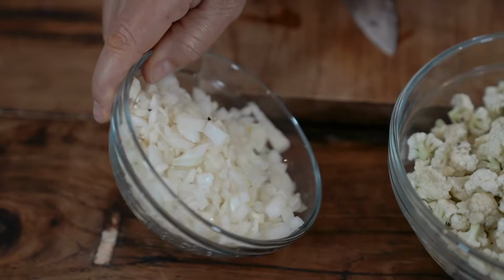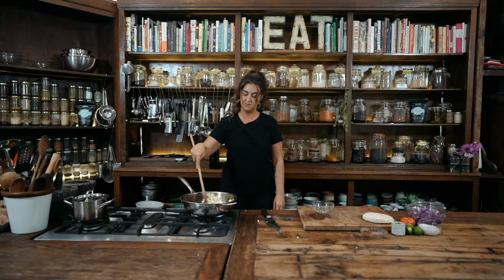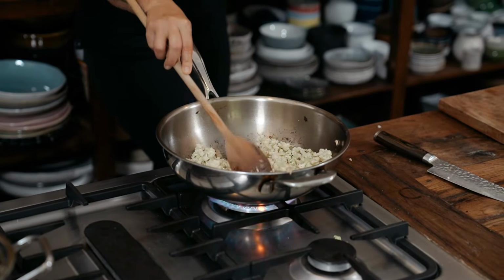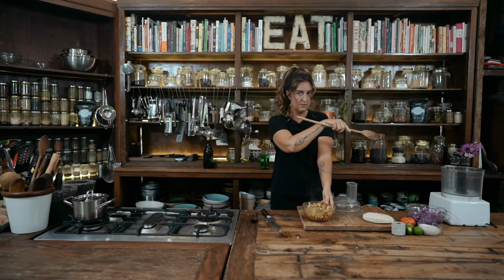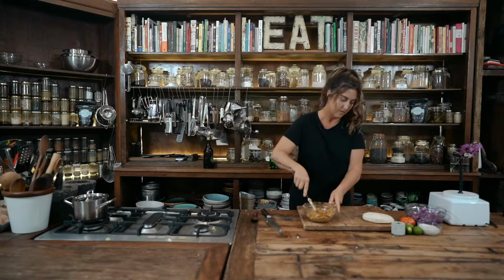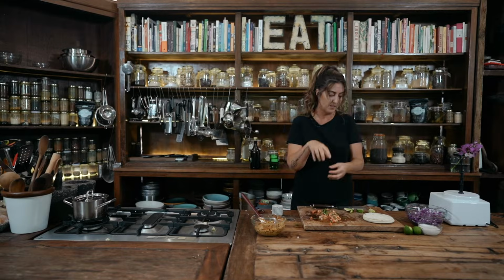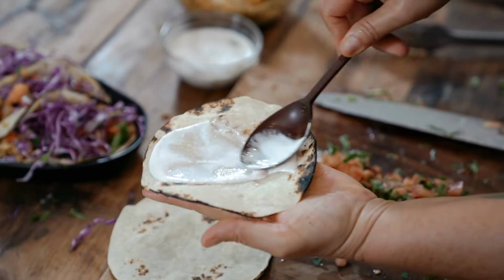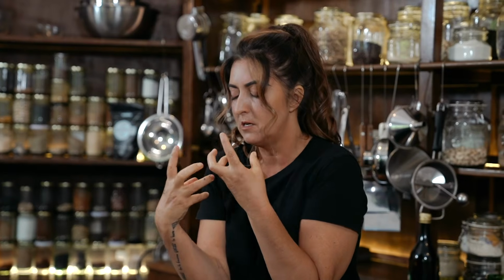Healthy Cauliflower Tacos At Home | Easy and Vegan Recipe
This vegan recipe is the "I don't want to cook but I don't want to buy takeaway" kind of situation. Cauliflower is the star of this recipe. Enhanced by simple ingredients that you can easily find in your pantry. Please enjoy
𝗜𝗡𝗚𝗥𝗘𝗗𝗜𝗘𝗡𝗧𝗦
6 small tortilla wrap
Oil for sautéing
1/2 cauliflower head, cut into small florets (tiny pieces)
1 onion, finely chopped
3 garlic cloves, finely chopped
1/2 tsp cumin powder, a little more if you like
1/2 tsp coriander powder
1 tsp smoked paprika
Sprinkle chilli flakes

Toppings:
1 1/2 tomato chopped
Half a bunch of coriander leaves, roughly chopped
a splash of lime juice
salt and pepper
a splash of olive oil
a quarter of red cabbage, thinly sliced

𝗠𝗘𝗧𝗛𝗢𝗗
In a hot pan, add a splash of oil then onions and garlic. Cook till it has some colour
Add the cauliflower. Cook for around 5-8 minutes (you want it still to have a bit of crunch) then add the spices to the pan and keep stirring for a minute. Add a splash of water around a tablespoon. Taste and keep stirring.
Transfer to a bowl. Take half the mixture to a food processor and pulse a little then add it back to the bowl with the unprocessed mix and stir till well combined
Heat up your warps and add the mix and top with any toppings you like

RSF, NF, V

and check my gut-healing products